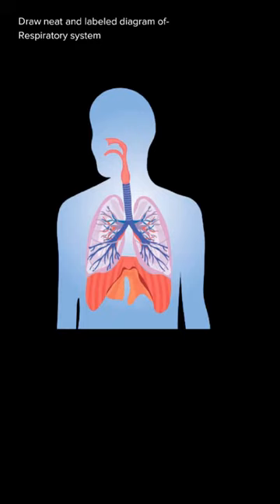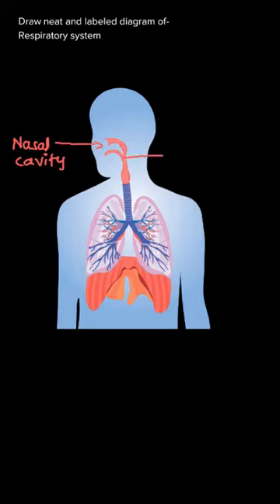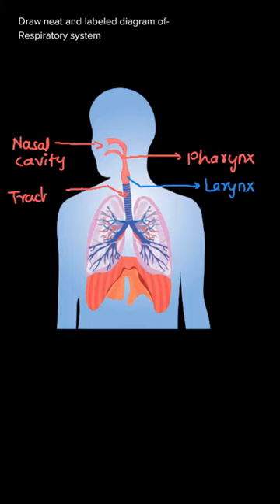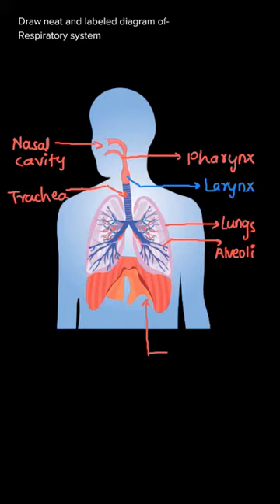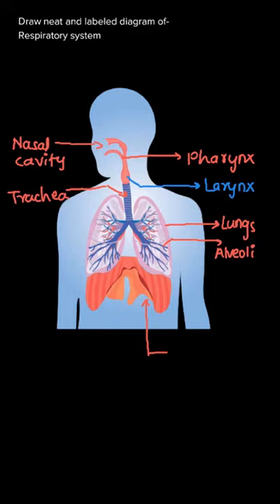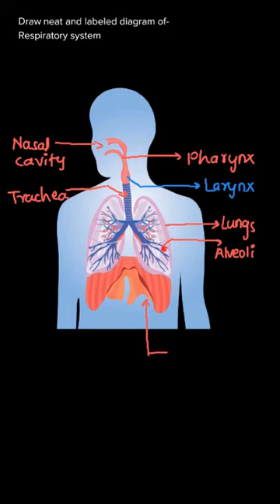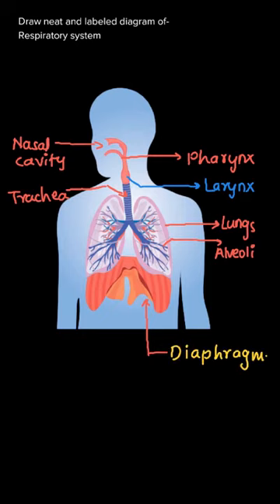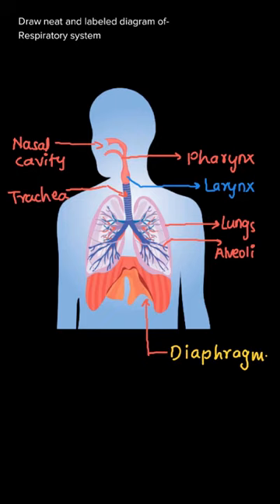Human Body and Organ System| Chapter 11| Exercise 11.1| Q.3. PART(A)| Class 7| MHSCERT| Science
Q. Draw neat and labeled diagrams.

a. Respiratory system

Topic: Human Body and Organ System
Class: Class 7
Subject: General Science
Chapter: Chapter 11
Book: MHSCERT, Class 7, Science

Where can you find us?